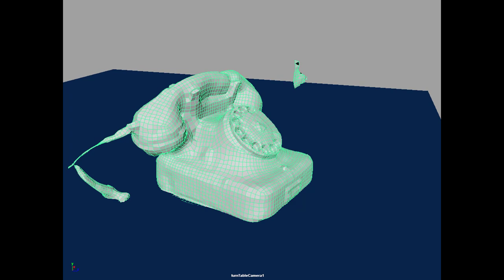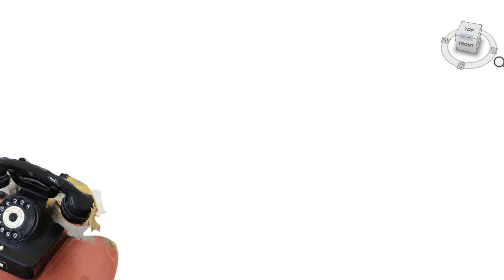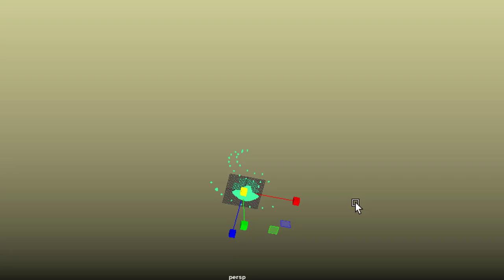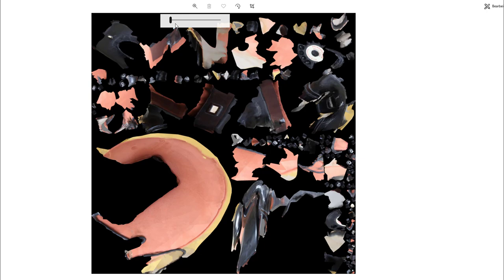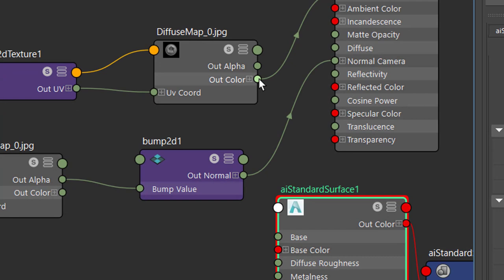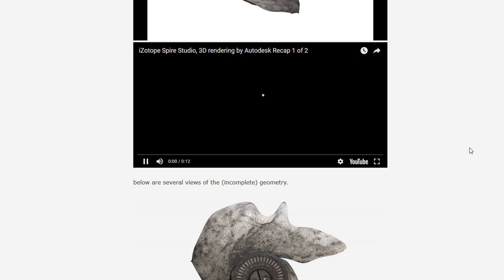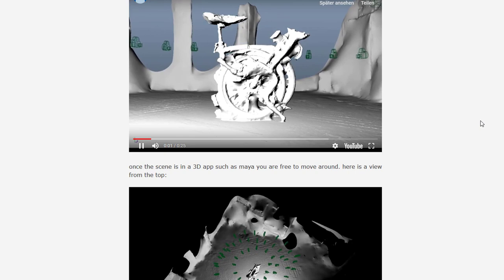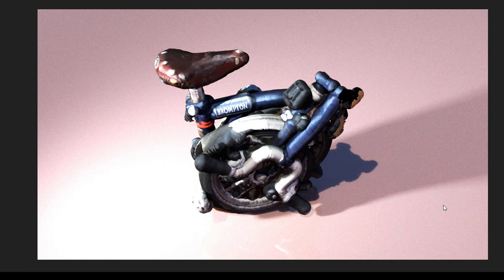Maya and Recap: Photos to 3D to Maya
Imagine you need the 3D model of a telephone, real quick. Get the phone, place it on a table, photograph it from several angles, load the photos into an app which extracts 3D data from the 2D images and then transfer the 3D object into Maya for further refinement.

This is exactly the process I describe in this tutorial.

For a simpler, yet quite interesting 2D → 3D method with human faces, check out this tutorial

The music: "Computer Animation", "dmoll-Traum vom Klavier" and "dubius 170", composed by me, Maximilian Schönherr, for this channel, licensed via GEMA.